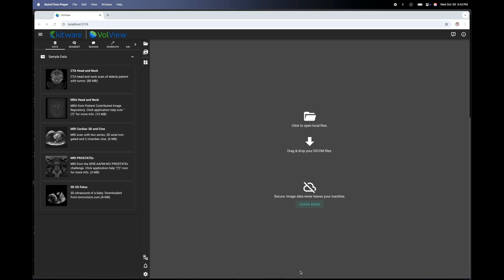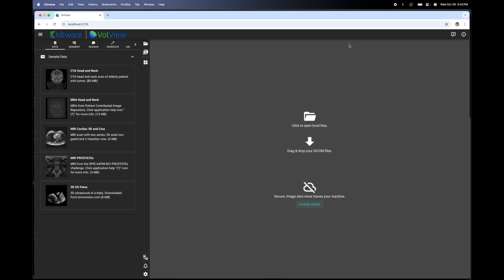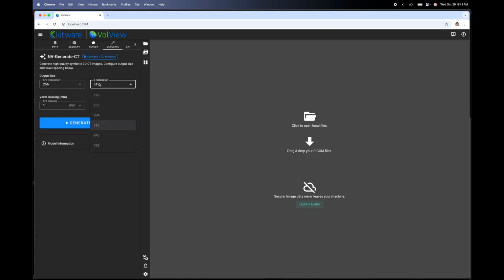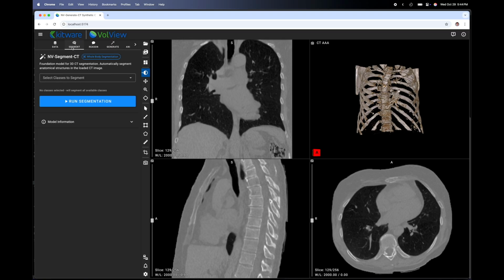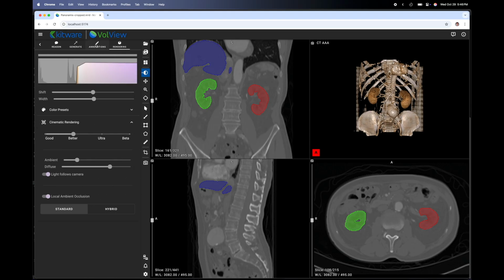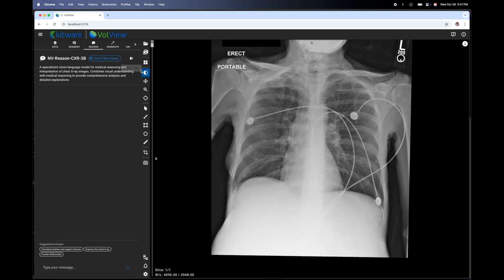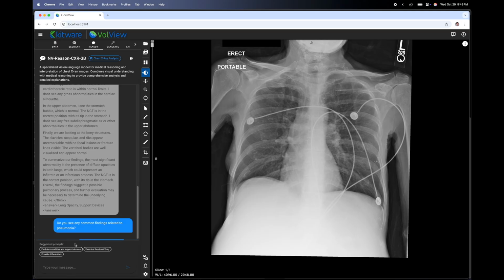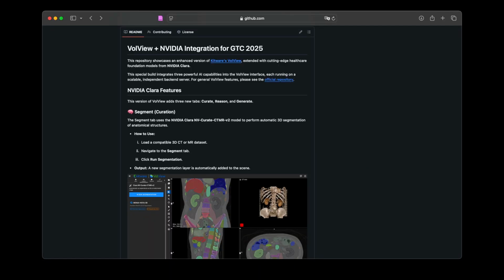Demo of VolView + NVIDIA Clara Integration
Explore the next generation of medical imaging workflow with our demo of VolView integrated with NVIDIA Clara models. See how zero-install, browser-based visualization meets AI-powered advanced features, including automatic 3D segmentation, a multimodal chat assistant for interpreting scans, and synthetic data generation within a single platform. Ideal for researchers, software developers, and medical device vendors seeking to accelerate image-based workflows. This demo guides you through loading data, running NVIDIA Clara open models, and leveraging cinematic volume rendering and advanced visualization for deep insights in VolView.